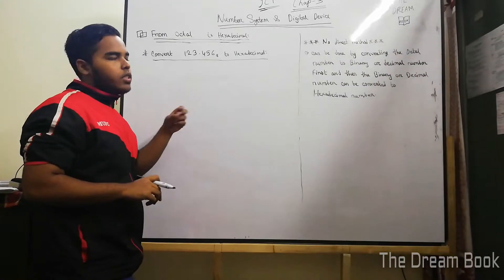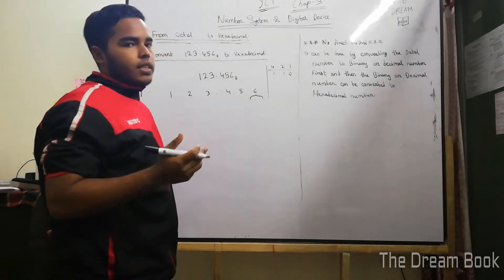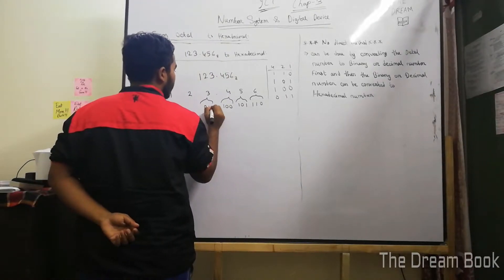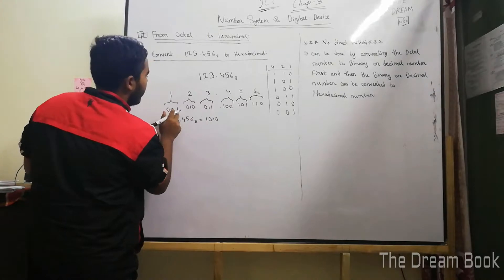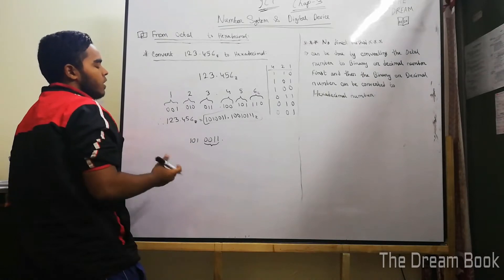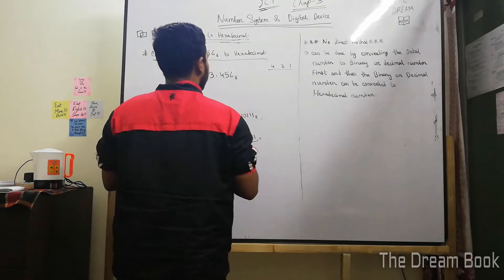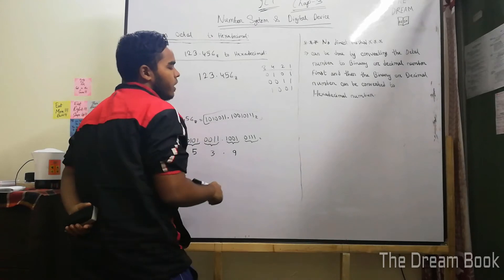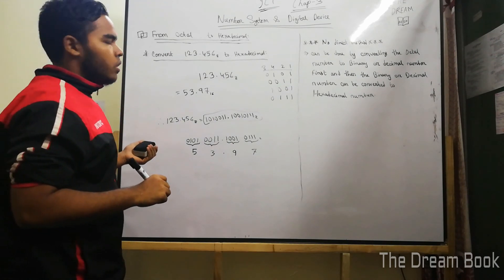17. Octal To Hexadecimal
Welcome everyone to The Dream Book. This video is on the Octal To Hexadecimal Conversion part of 3rd Chapter of the ICT Syllabus Of HSC. Hope this helps you guys out. Have a great journey moving forward. Best of Luck guys from Ashab Ul Haque Chisti :)